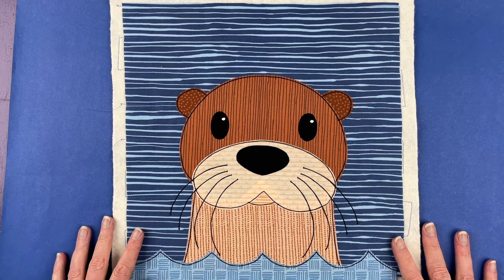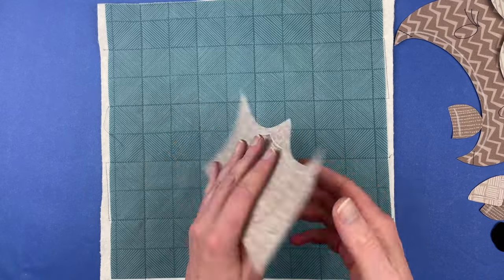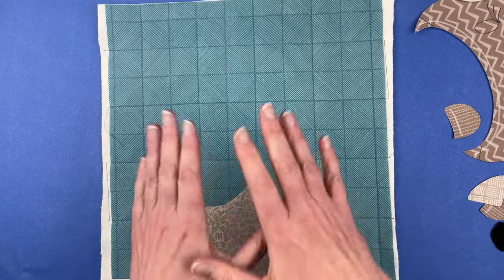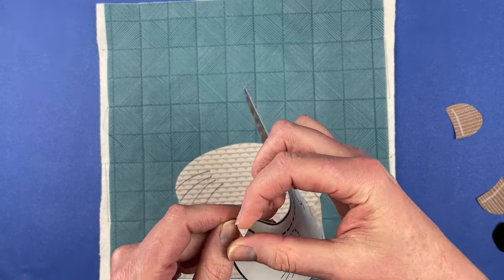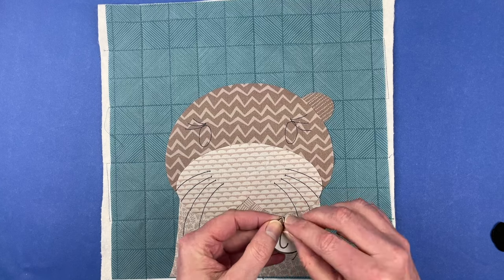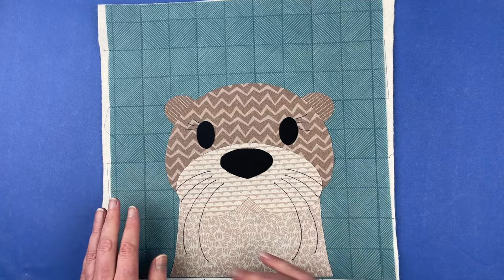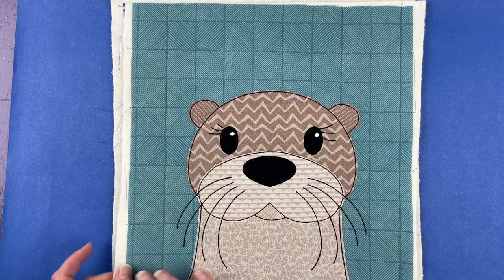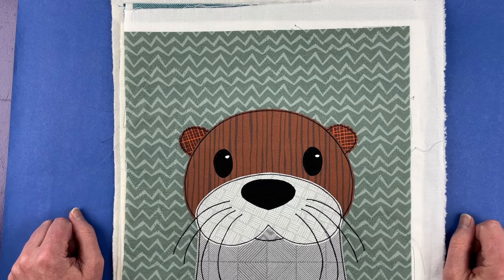How to Assemble the Otter Applique Pattern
How to assemble the otter applique pattern - available from Shiny Happy World.

otter applique quilt pattern